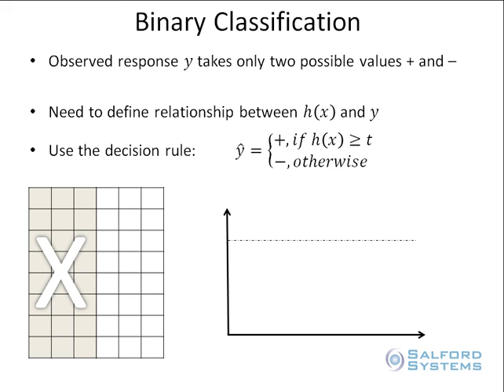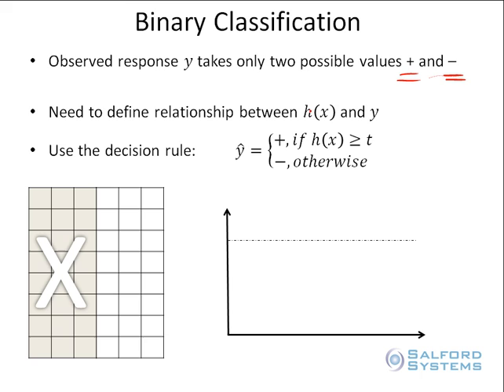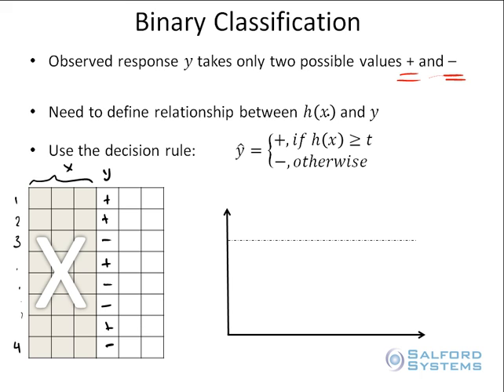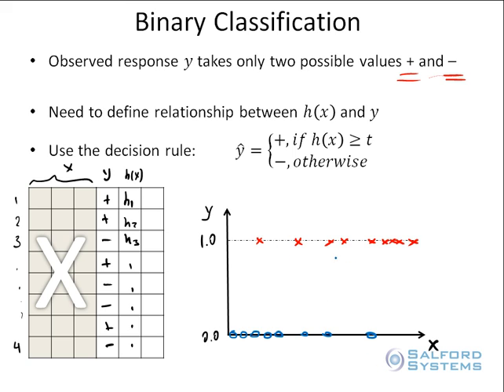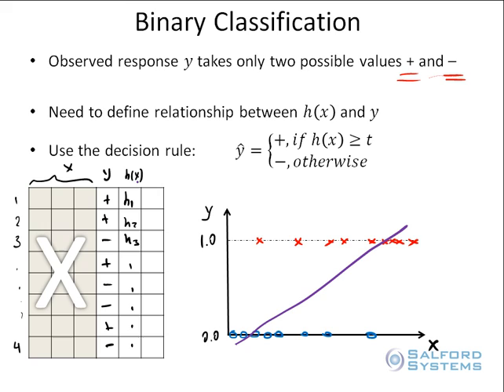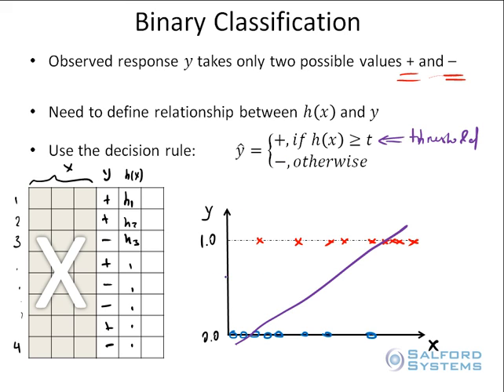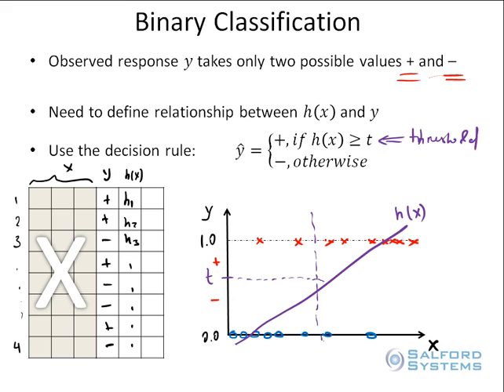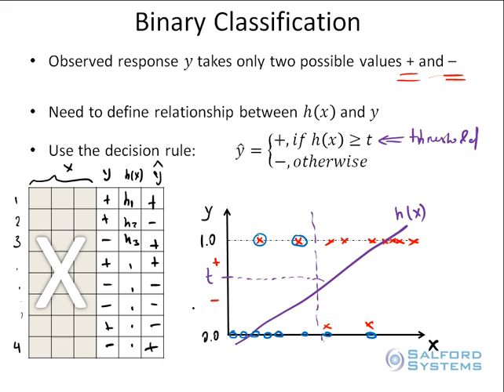Part 4: Introduction To Binary Classification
Why is binary classification commonly used among data analysts? What are the fundamentals of the binary classification problem? How to construct a simple response surface using linear regression? How to use decision rules to make predictions.